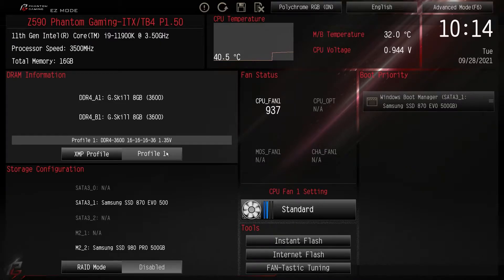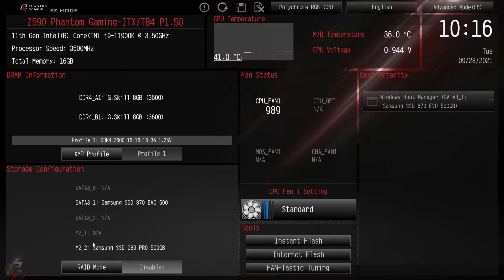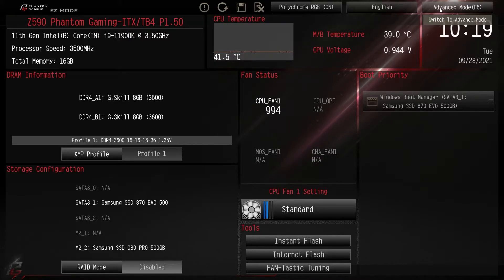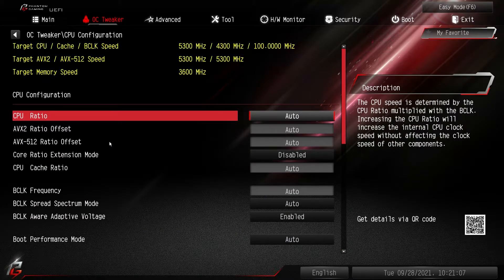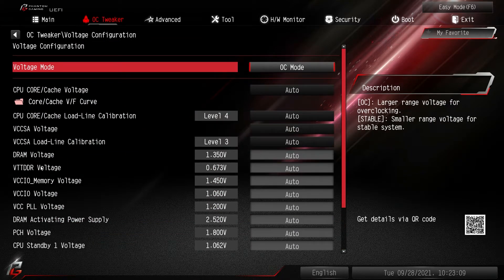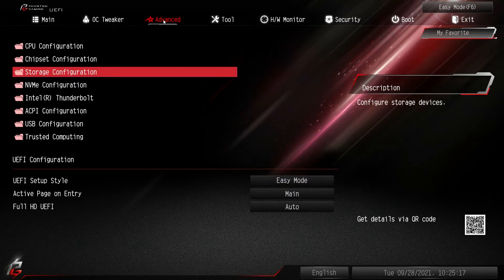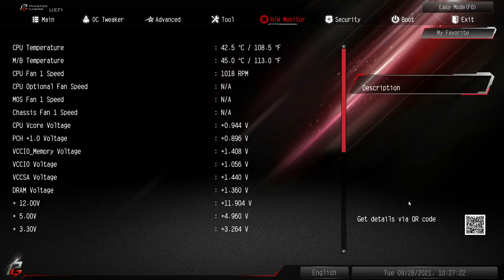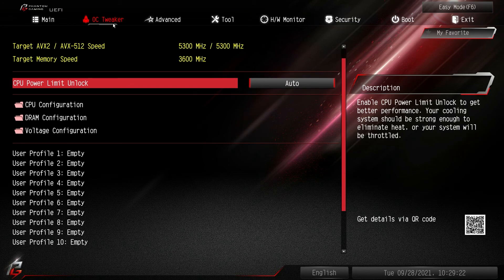ASRock Z590 Phantom Gaming-ITX/TB4 BIOS Overview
Going over the BIOS on the ASRock Z590 Phantom Gaming-ITX/TB4.

Pricing & Availability (Amazon)